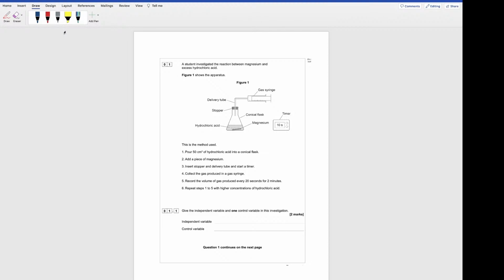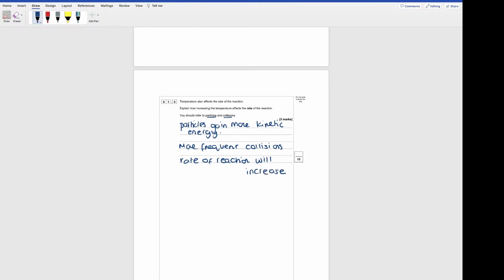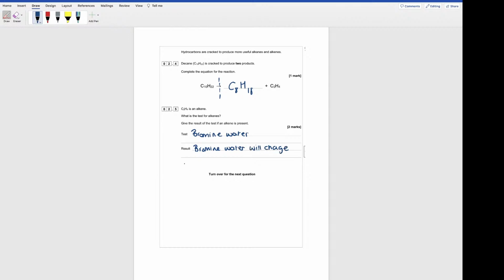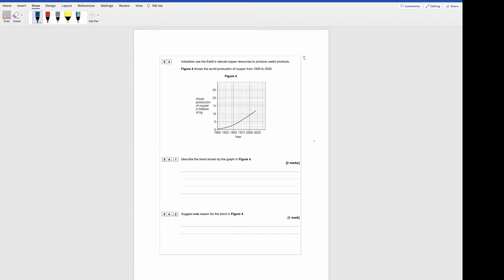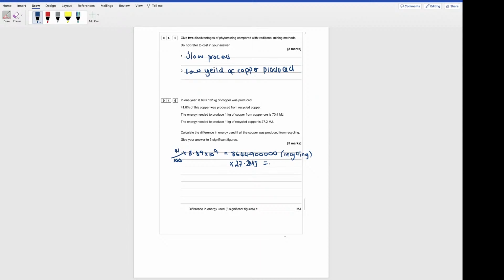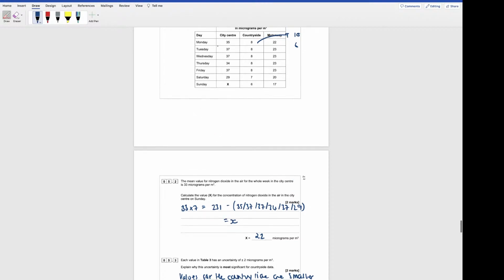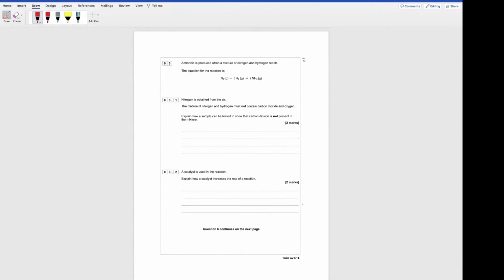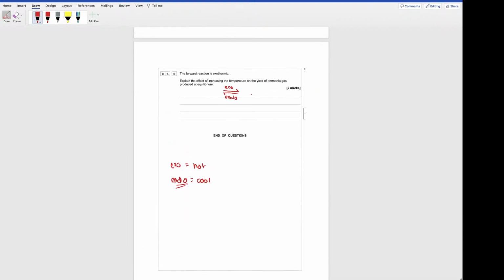Exam Practise - GCSE Paper 2 (2021)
In this video I will be working through a full Paper 2 (HT), the full paper and mark scheme can be found on AQAs

AQA reserves all the right to the images in this video and will be removed upon request.